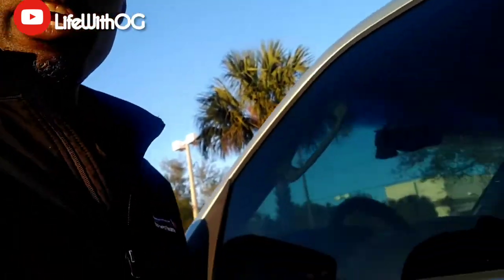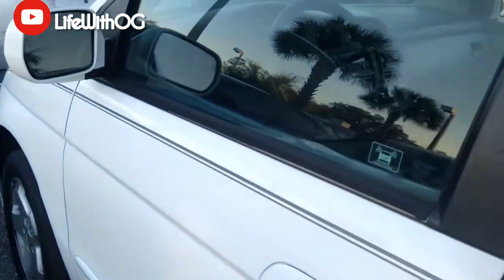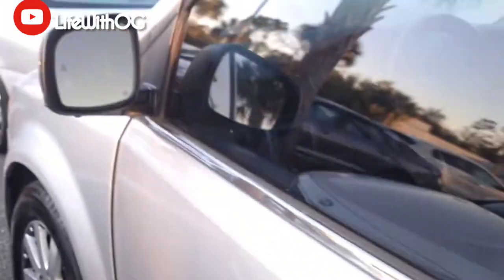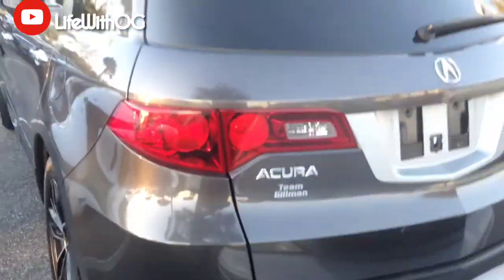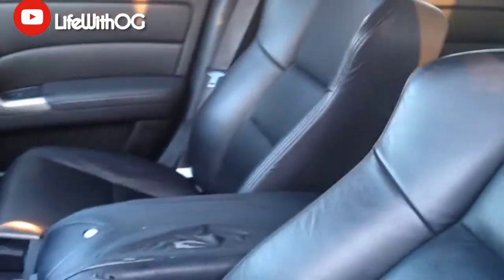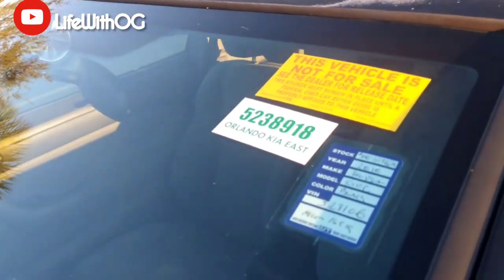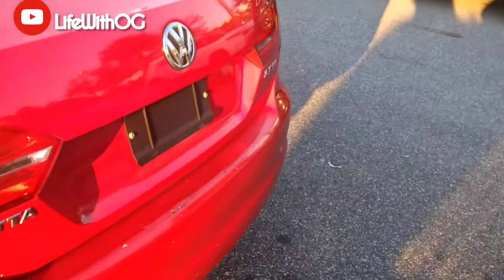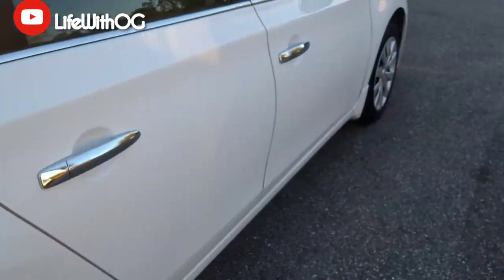THESE CARS ARE HEADED TO SANFORD'S AUTO AUCTION